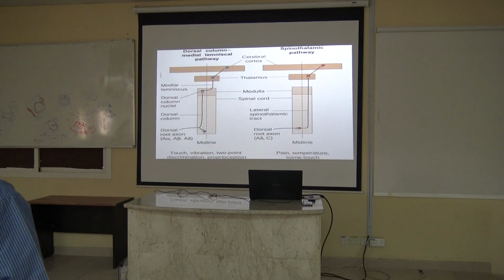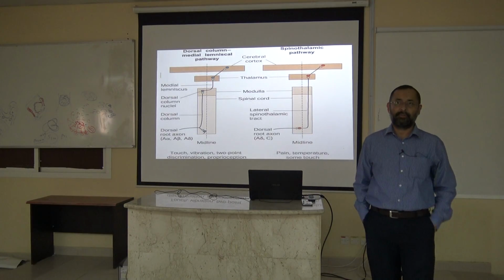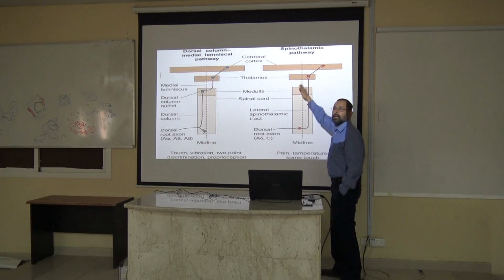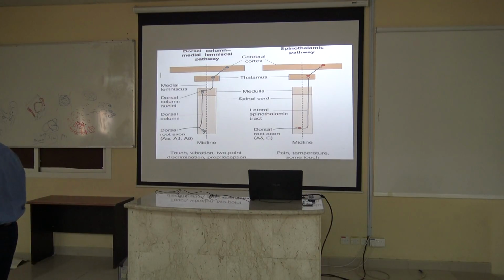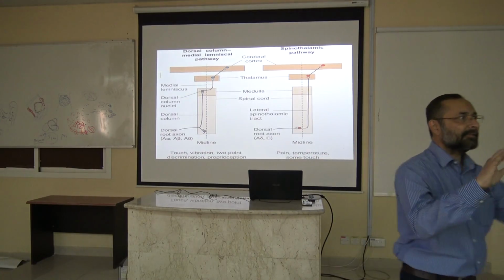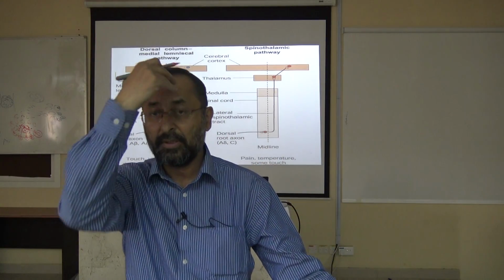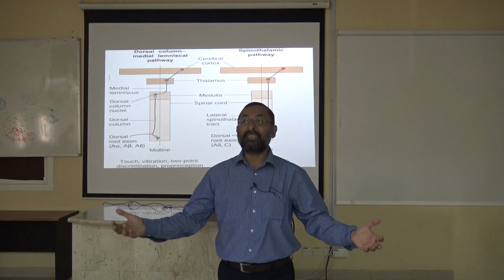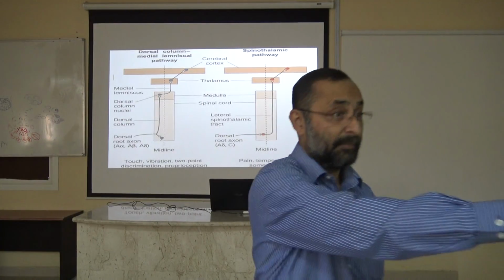Physiology - Spinal cord tracts - part 3